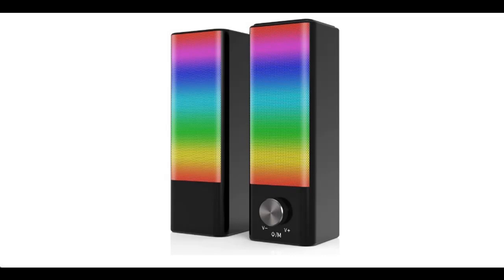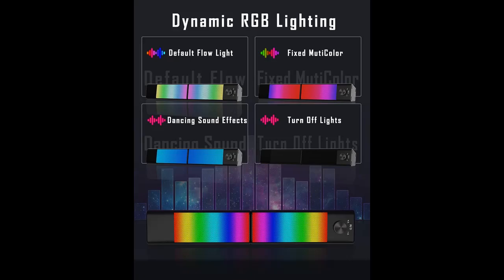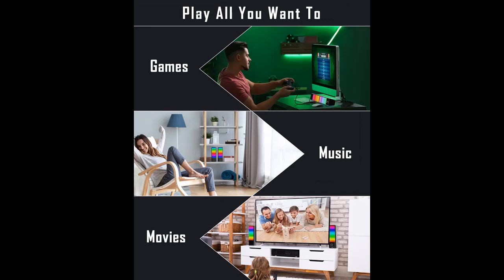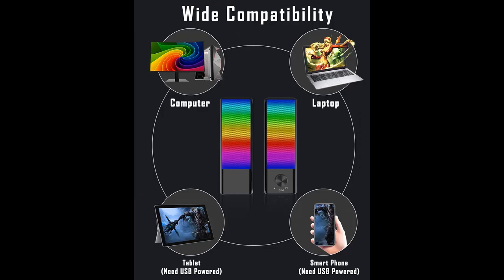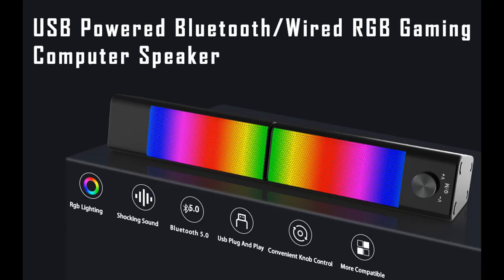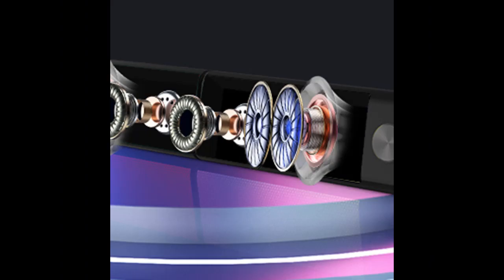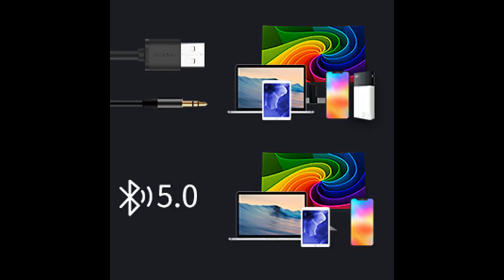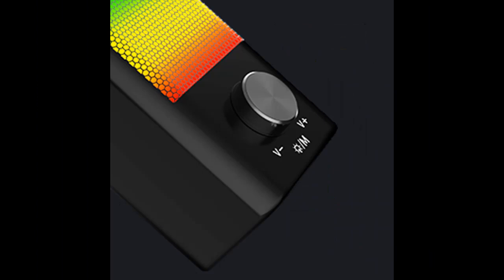Qudodo PC Gaming Speakers | Introduce Features Highlight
✔️What's features highlight? Qudodo PC Gaming Speakers,Magnetic Attraction Dynamic RGB 2.0 Channel Stereo Desktop Computer Sound Bar,3.5mm/Bluetooth Connection,USB Powered Gaming Sound-bar Speakers for PC Monitor & Phone (Black)[FULL-DETAILS]➤➤➤

Qudodo PC Gaming Speakers,Magnetic Attraction Dynamic RGB 2.0 Channel Stereo Desktop Computer Sound Bar,3.5mm/Bluetooth Connection,USB Powered Gaming Sound-bar Speakers for PC Monitor & Phone (Black)